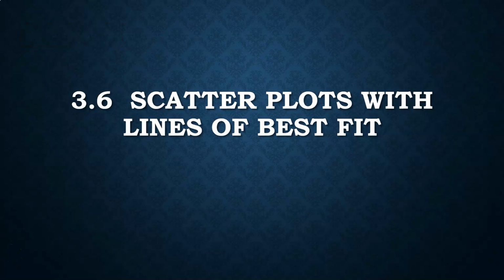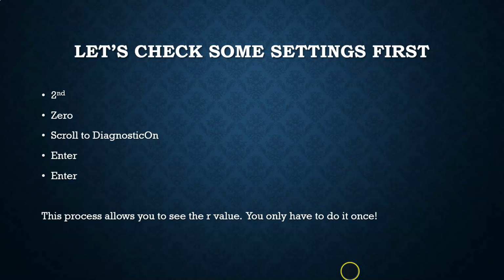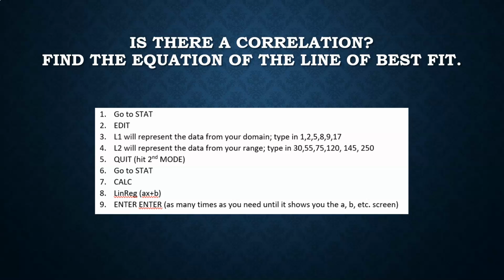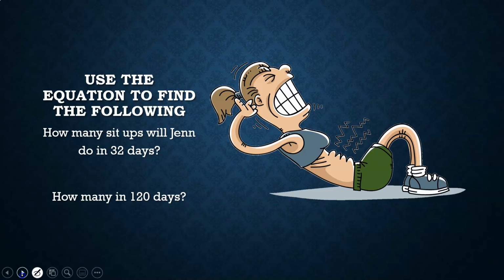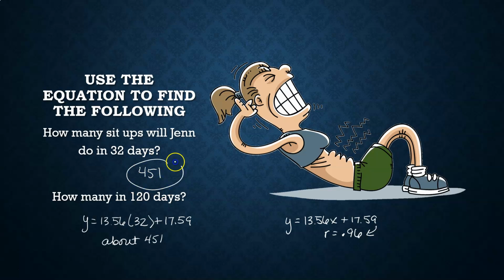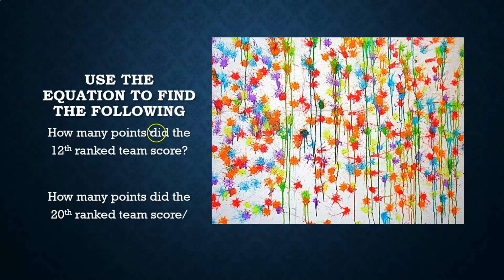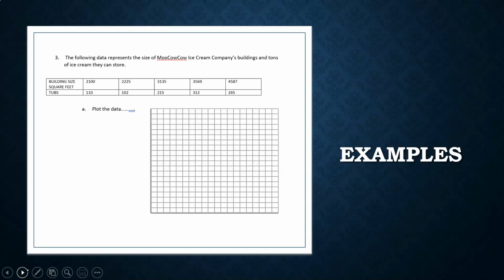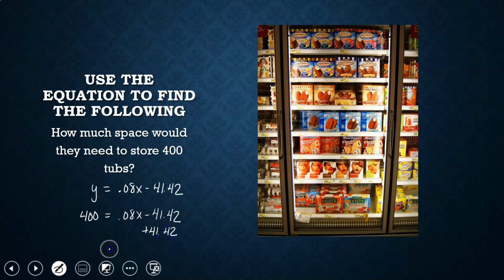3.6 notes line of best fit with your calc